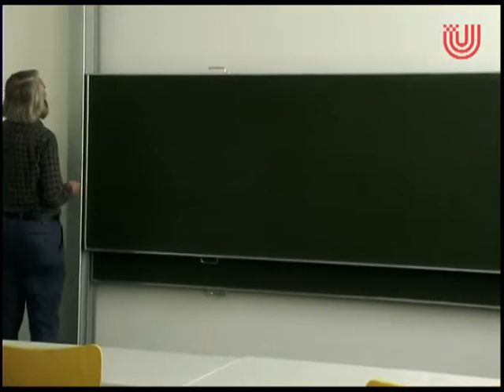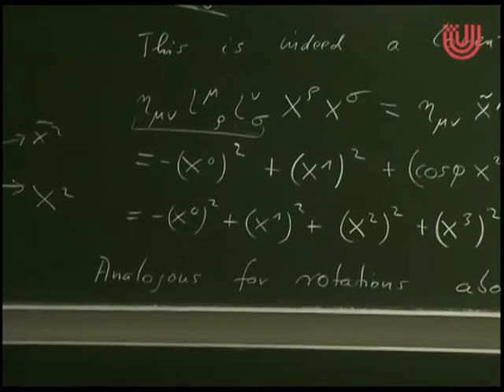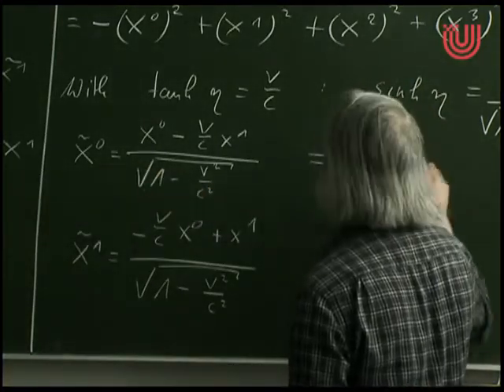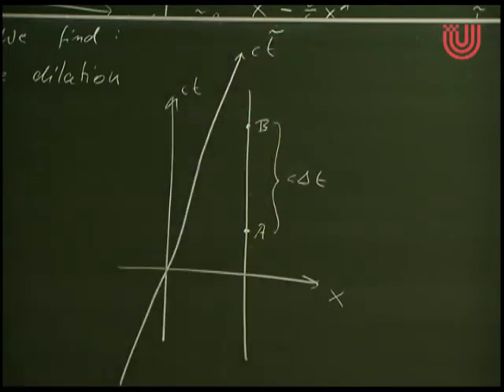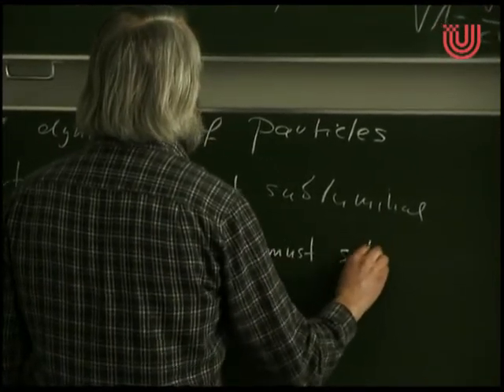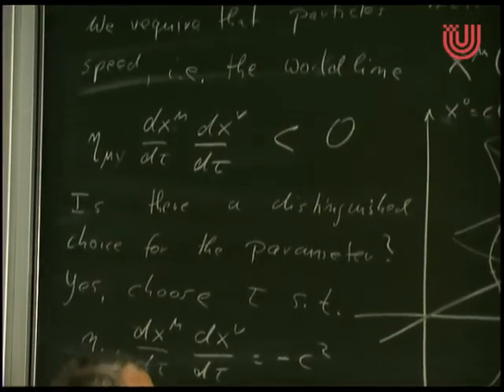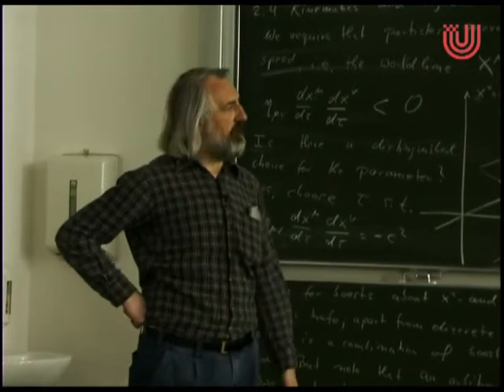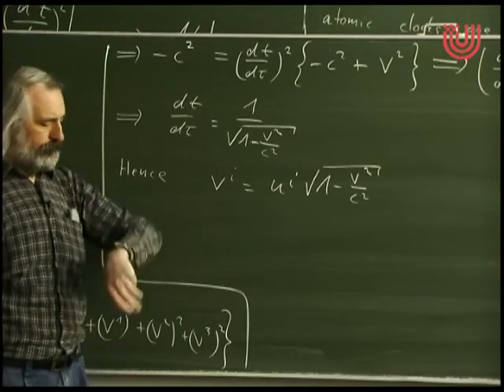General theory of relativity - Volker Perlick - Lecture 04